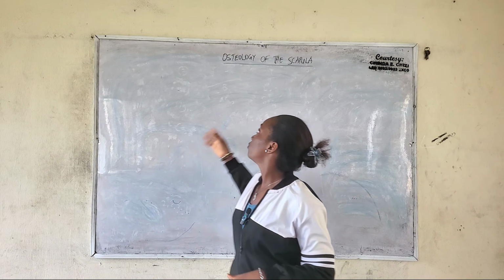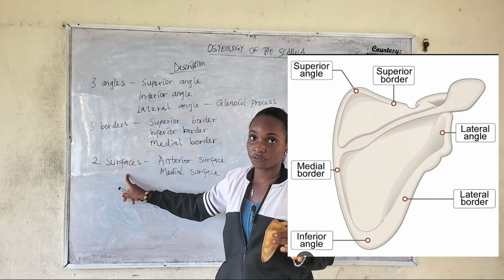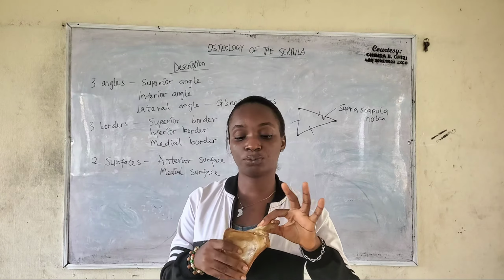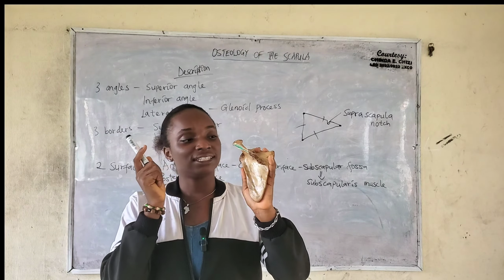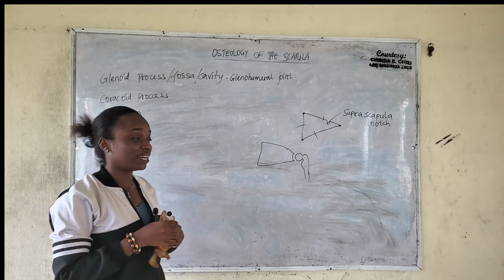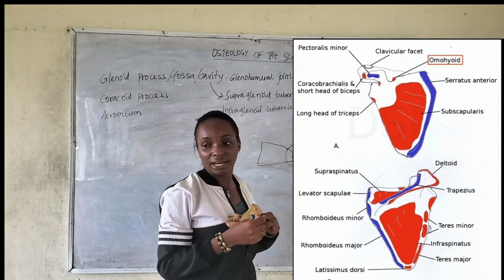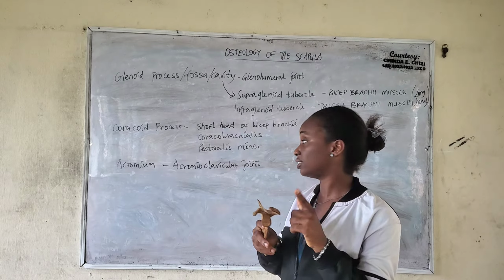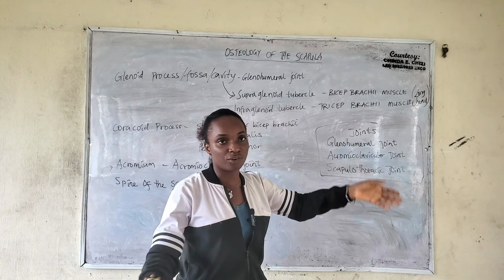Scapula Bone Anatomy | Anatomy of scapula bone attachments anatomy | bones of upper limb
Scapula Bone Anatomy 3D | Anatomy of Scapula Bone Attachments | Bones of Upper Limb

Explore the detailed anatomy of the scapula (shoulder blade) in this high-quality 3D animation. This video covers the important anatomical landmarks, muscle attachments, borders, angles, surfaces, processes, and functions of the scapula, making it ideal for medical and biology students.

In this video, you'll learn:
• Parts of the scapula
• Borders, angles, and surfaces
• Spine, acromion, and coracoid process
• Glenoid cavity and suprascapular notch
• Muscle attachments
• Articulations and functions
• Clinical importance of the scapula

This video is perfect for MBBS, Nursing, Physiotherapy, Anatomy, Biology, Medical Laboratory Science, Pharmacy, and Allied Health Science students, as well as anyone preparing for anatomy examinations.